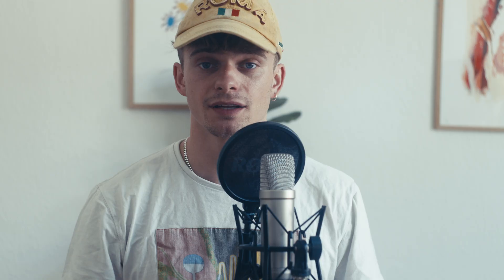MAKE MONEY WITH 3D CONTENT CREATION USING BLENDER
This video is episode one of a series on landing clients in Blender and getting paid for your work. Let me know what you think about this format!

Add-ons you should have for Blender!

Another way to support my journey!

"Animatable breathes life into imagination—one frame at a time!"